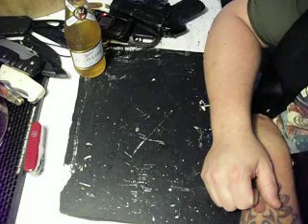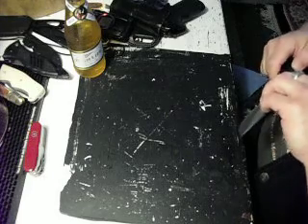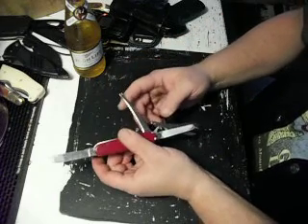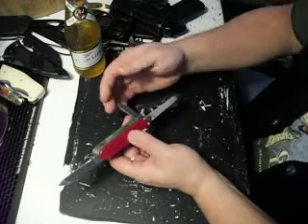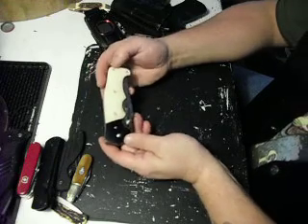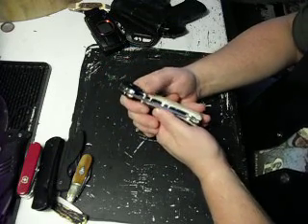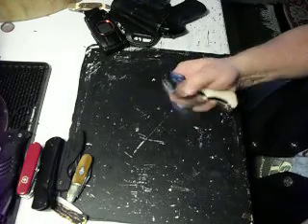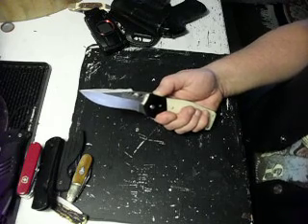UPDATE FOR AUG 18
JUST SOME RANDOM BABBLING ON MY DAY OOF